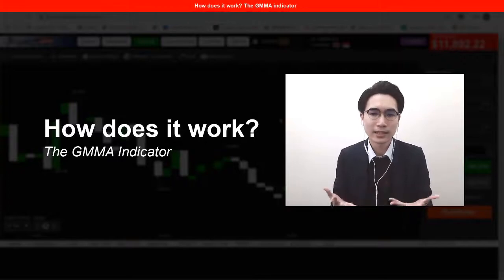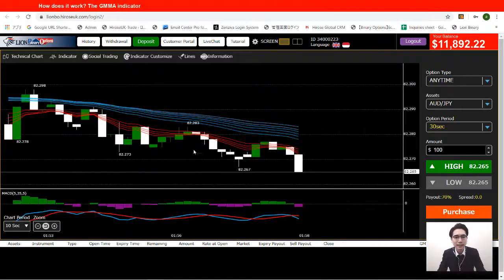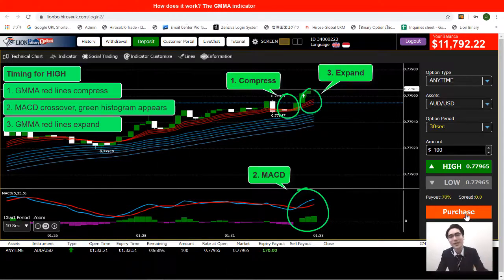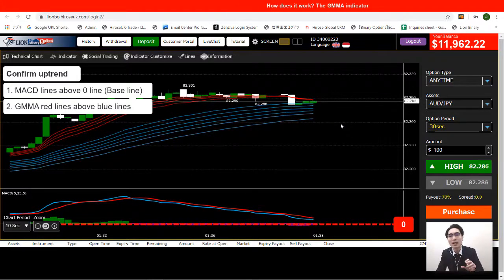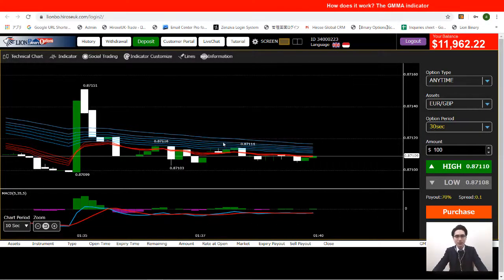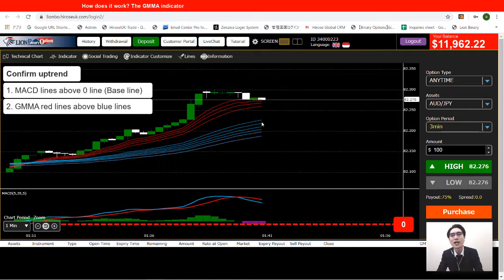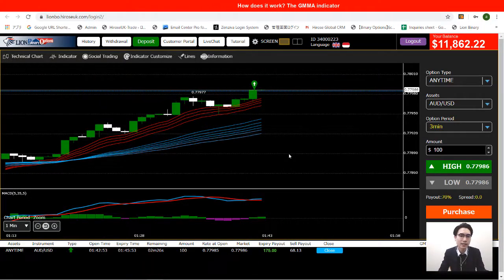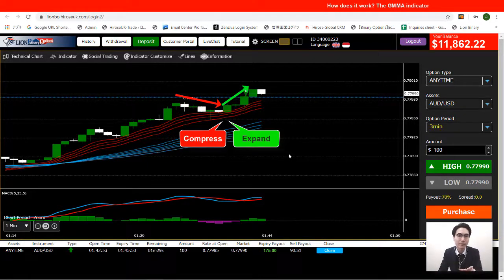Do you know about this?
WE NO LONGER OFFER BINARY OPTIONS, BUT WE’D LOVE FOR YOU TO EXPLORE OUR FX TRADING!

In my previous video I have talked about on the GMMA indicator. Though how many of you really understand the indicator? Do you know why it compress and expand?

In order for you to understand the strategy better and use the indicator better, I did a more detailed explanation on the indicator in today’s video. Take a look at today’s video to find out why the GMMA indicator is one of my most favorite indicators!